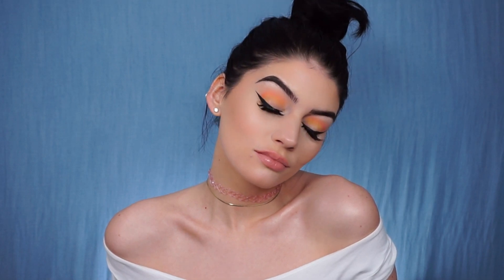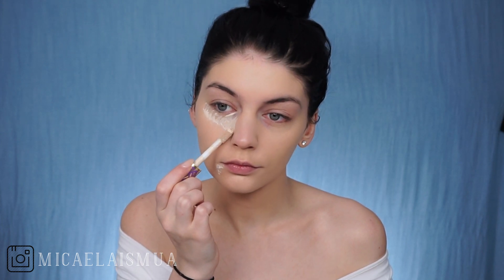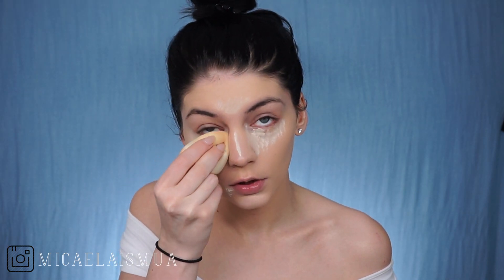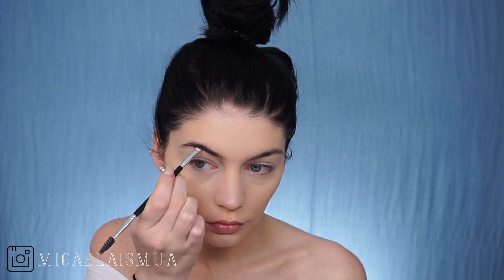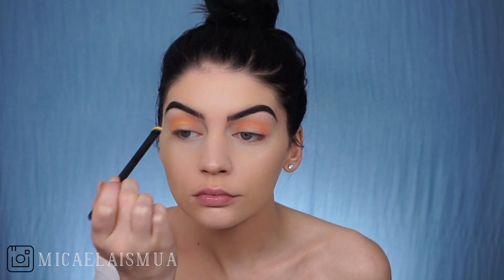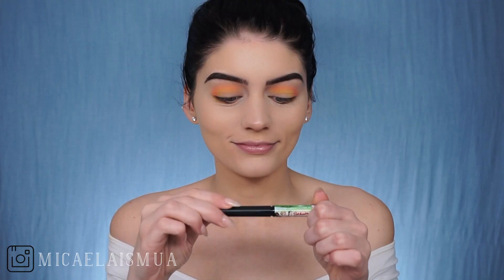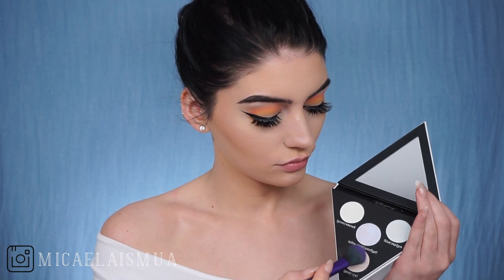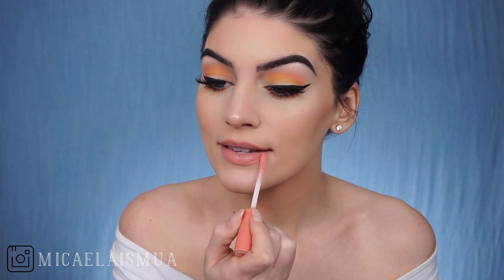KVD Pastel Goth Tutorial | MicaelaKBeauty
Yeeey!! I've been so excited for this palette! I think I'm gonna do a more intense look with it next...? Let me know if you'd want to see another tutorial with this palette!

And don't be shy come say hi!! (omg that rhymed)

Products used:
(I tried to use mostly all products Ive never used before for you guys! I know it was starting to get repetitive lol)
Natasha Denona Face Glow Primer
Nars Sheer Glow Foundation ( Light 4)
The Balm Shwing Liquid Liner
World Wide Lashes style Just Johnny B
Makeup Forever Bronzer
The Balm Marylou manizer
Kat Von D Alchemist Palette
L'Oreal Infallible Paints Blush Palette
Maybelline Nudes  Beige Babe
Too Faced Peach Oil Lip Gloss - Peachsicle